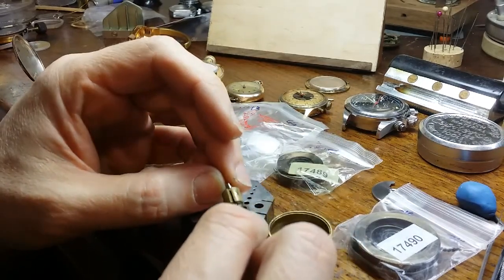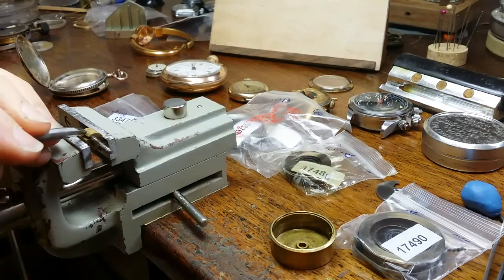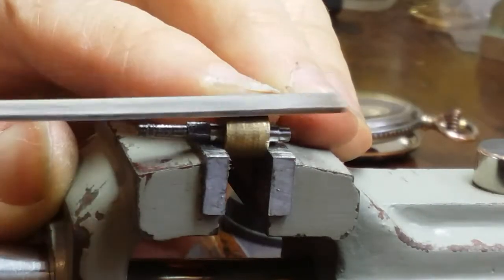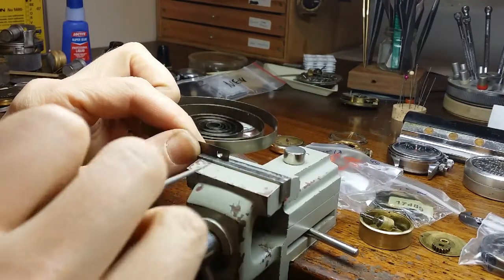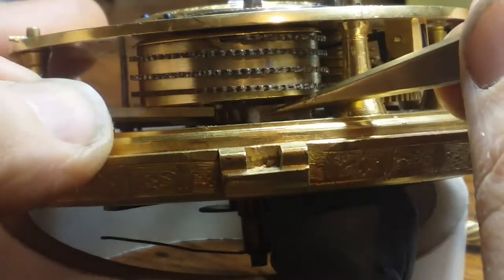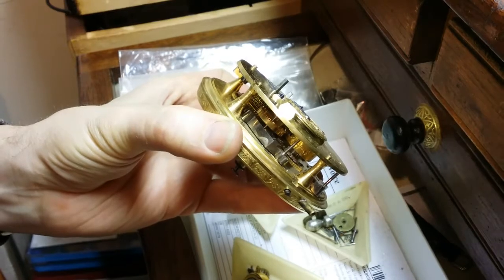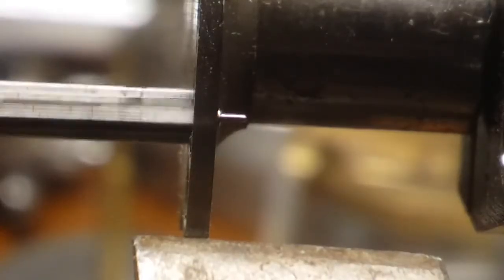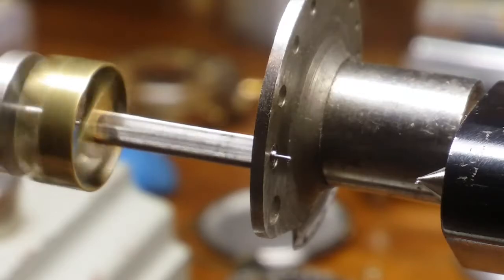07 Ageron French fusee restoration; mainspring & other issues